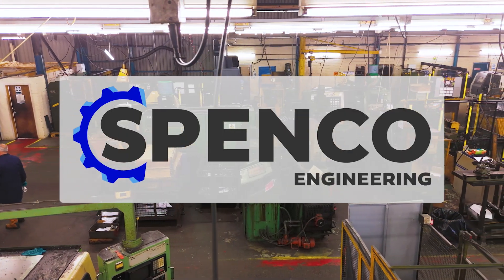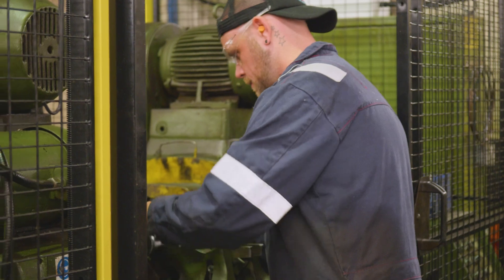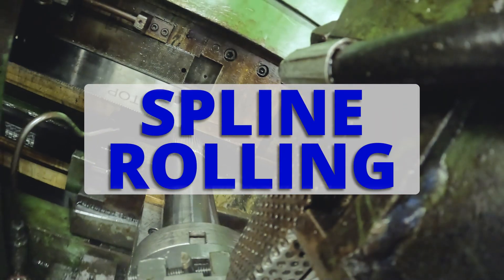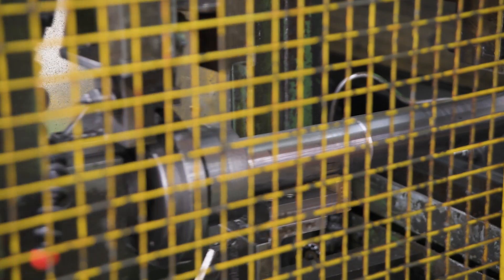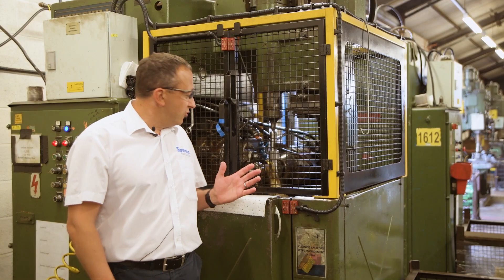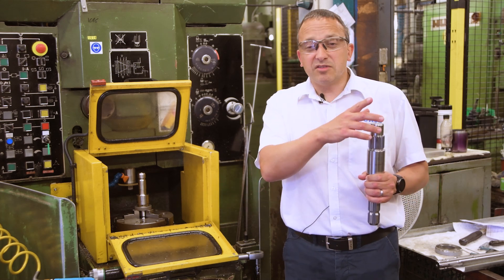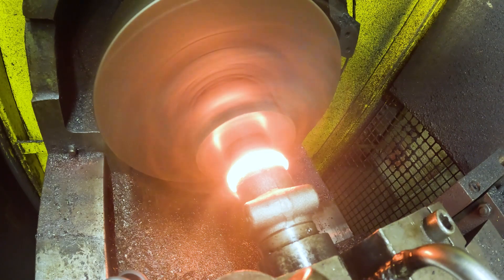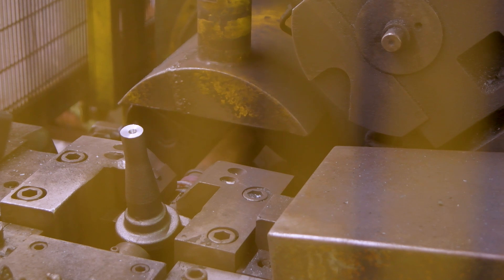Factory Tour And How It's Made At Spenco! An Agricultural Parts Manufacturer | Day At The Supplier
Join us for an exclusive behind-the-scenes look at Spenco, a leading manufacturer in the agricultural industry. In this video, we take you on a factory tour to explore the processes that go into creating high-quality agricultural parts, but also dive into Spenco's history and learn about the company’s background.

Learn how Spenco produces essential components through techniques like spline rolling, hobbing, and friction welding. From start to finish, you’ll get an up-close look at how precision engineering and advanced manufacturing help power the agriculture sector. Discover how Spenco is working with Sparex to enhance their technical part offering and celebrate the launch of their new website. Learn how these partnerships drive innovation and bring cutting-edge solutions to the agriculture sector.

00:00 Who are Spenco?
01:31 How Spline Rolling Works
02:42 How Hobbing Works
03:45 How Friction Welding works
04:57 Ways Spenco are improving